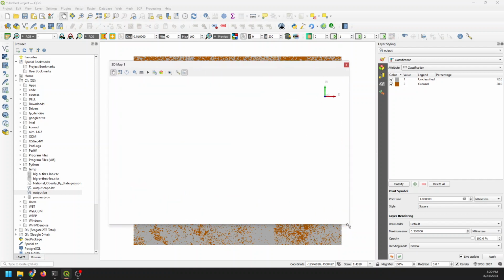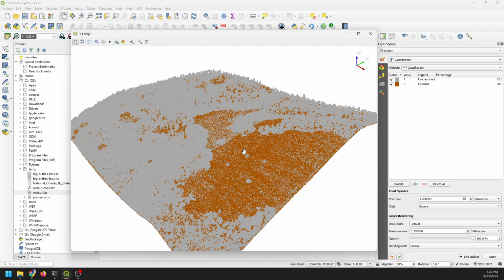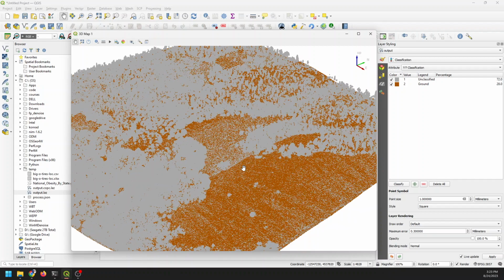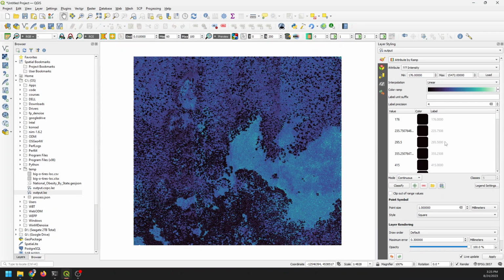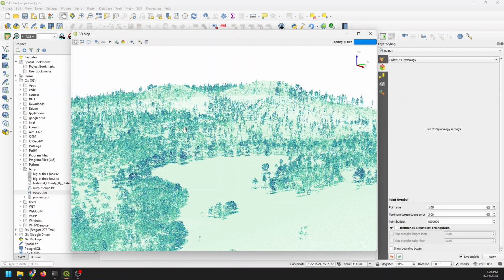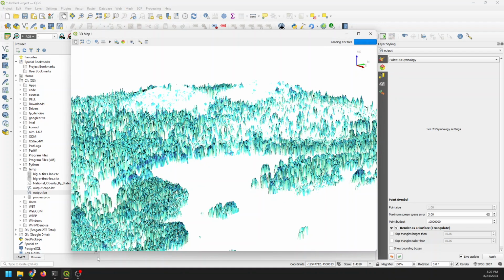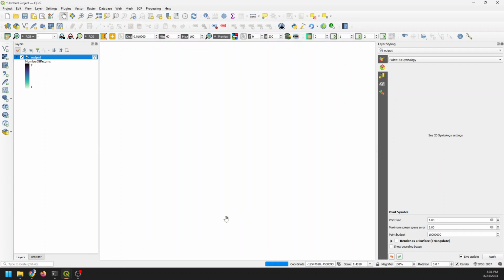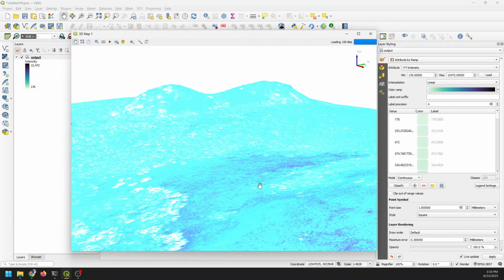Awesome Lidar Visualizations with QGIS 3D View!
Learn how to make awesome lidar visualizations with QGIS 3D view. This powerful software can help you showcase your unique analysis with great visualizations.